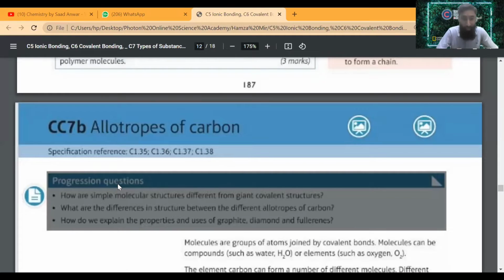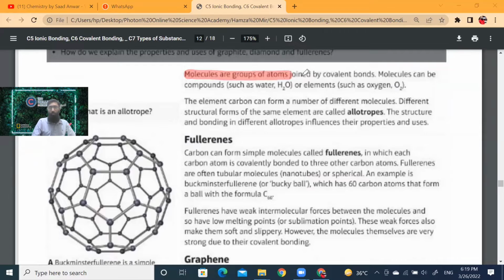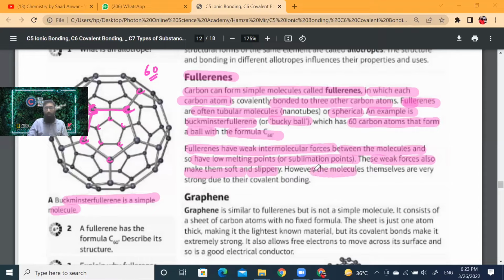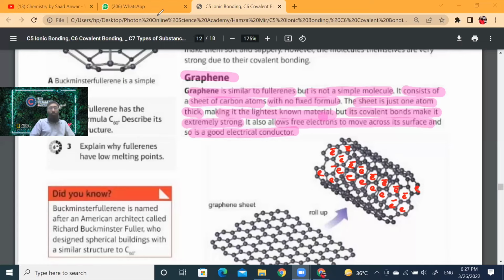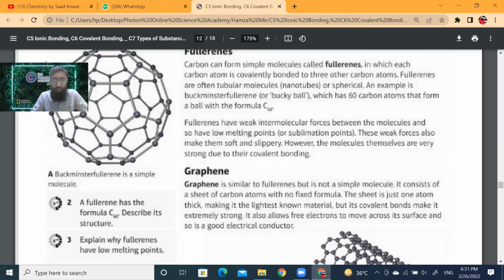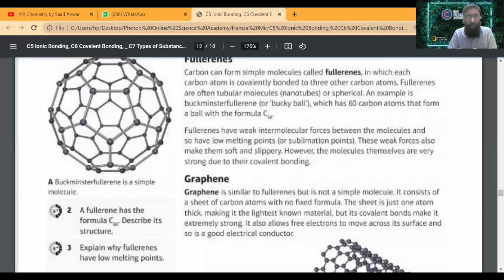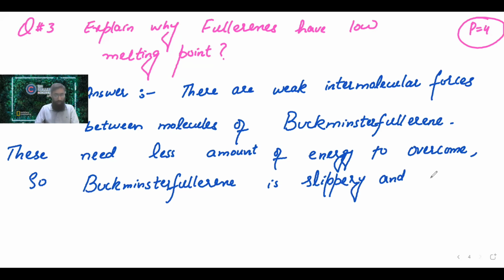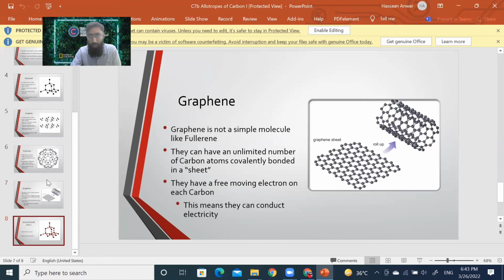Allotropy of Carbon| Fullerene|Bucky Ball| EDEXCEL CHEMISTRY | Combined Science